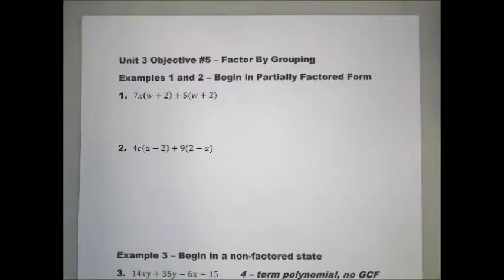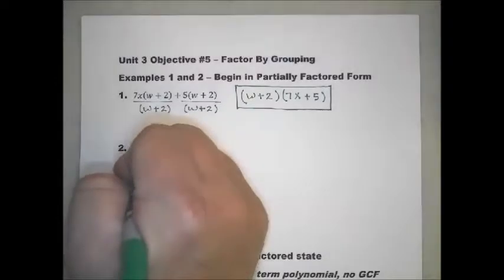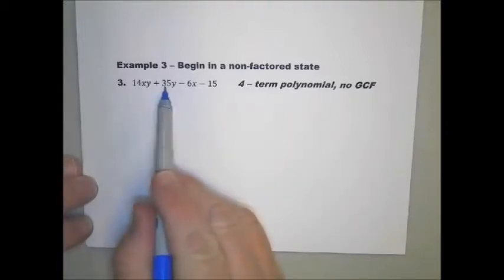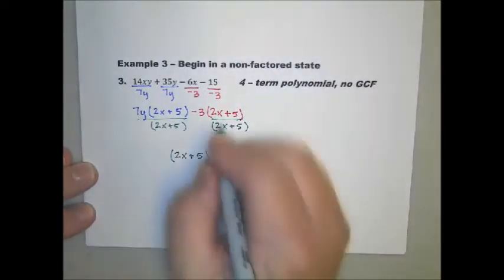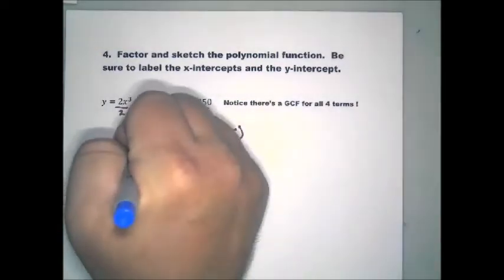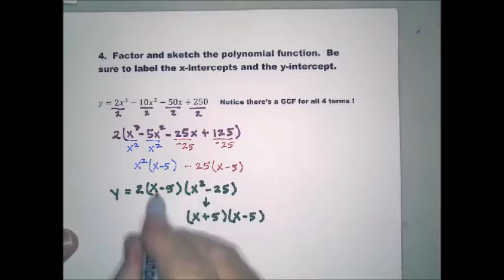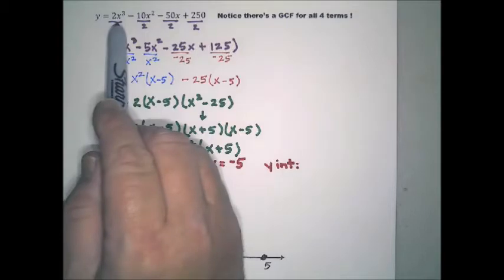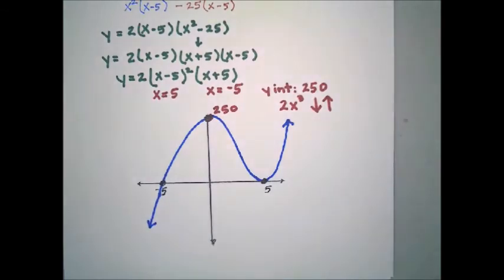Unit 3 Obj 5